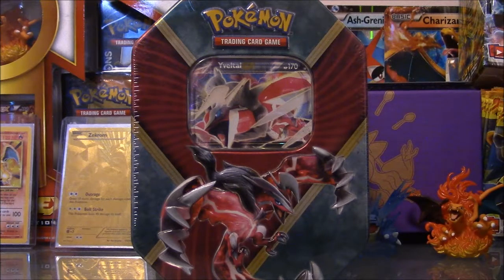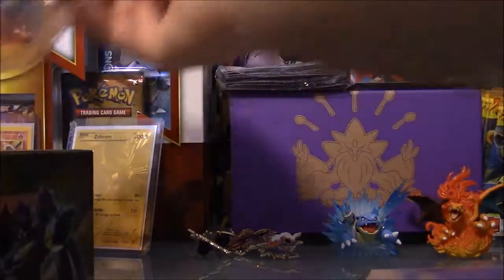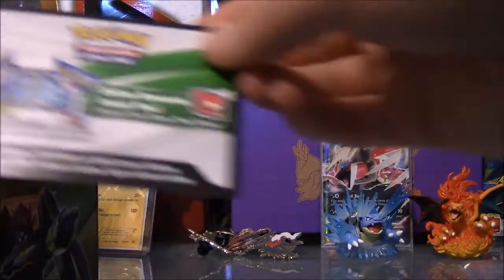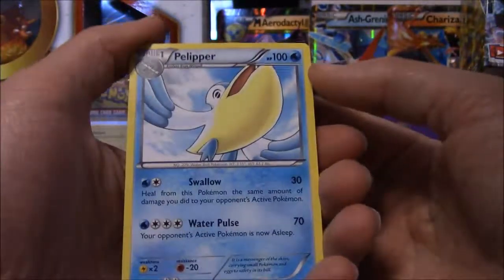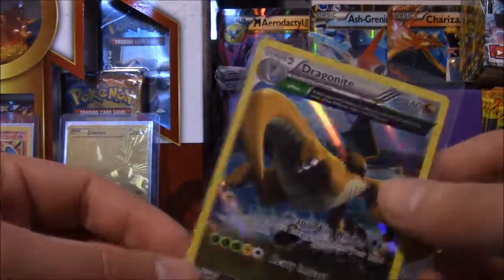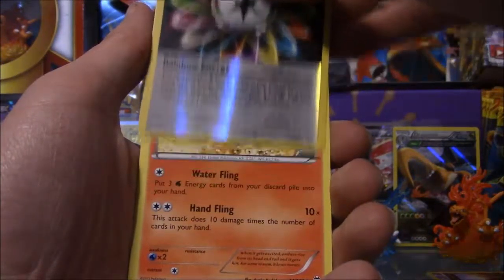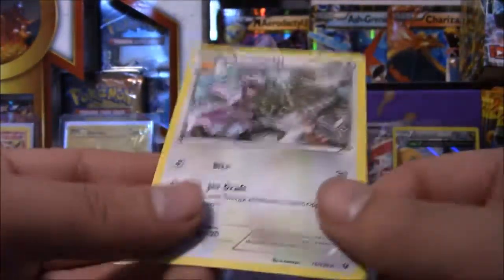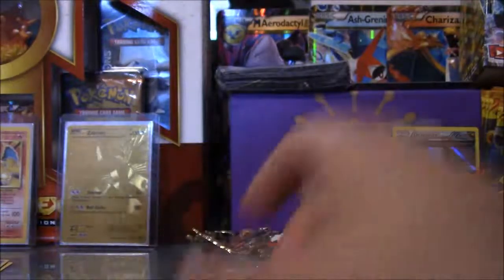Special Tuesday Shiny Yveltal Tin Opening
Welcome to one of my wonderful Tin Opening and hopefully you guys can enjoy it XD.